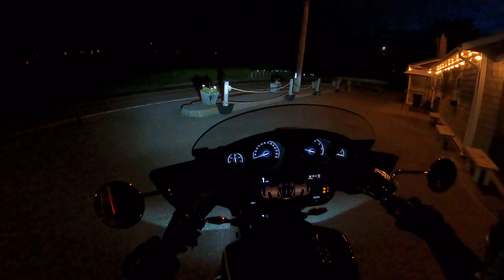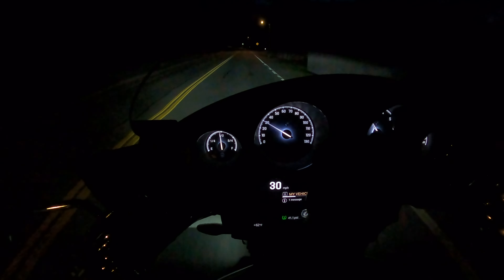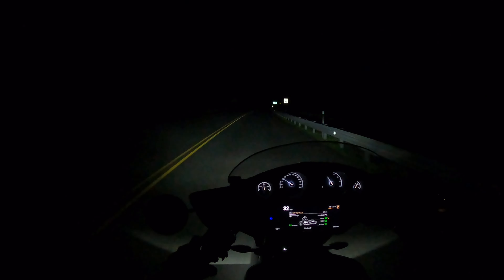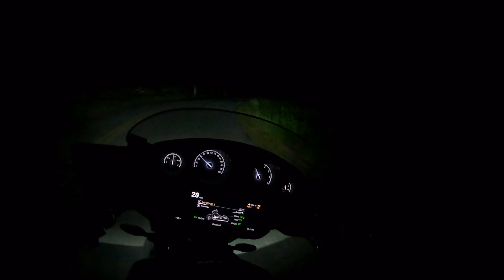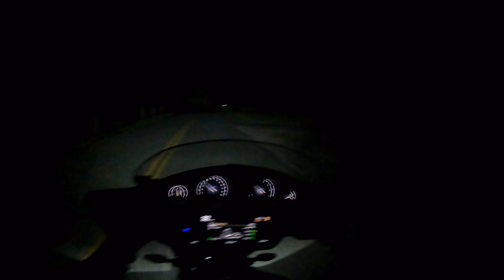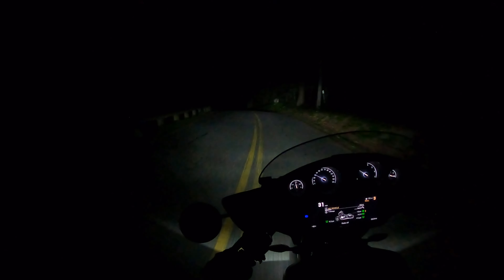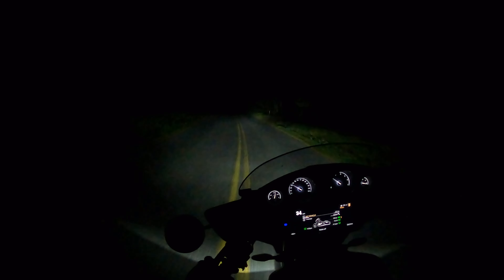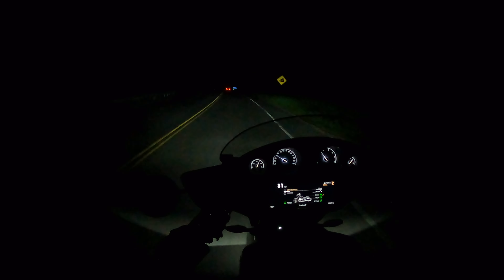BMW R18 Bagger Premium Adaptive LED Headlight with Cornering Night Ride (R18B / Transcontinental)